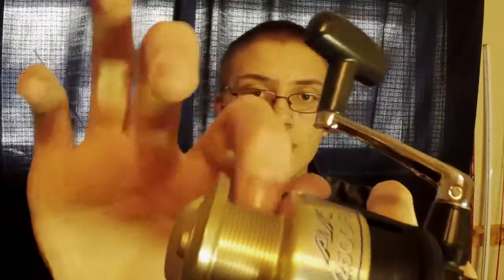A New Product?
So I went to the Madison fishing expo this last weekend and I found a new product while I was their. In this video I explain as to what it is and why I like it so much